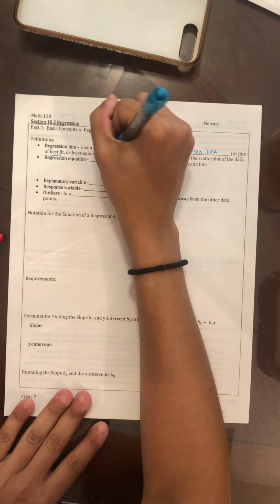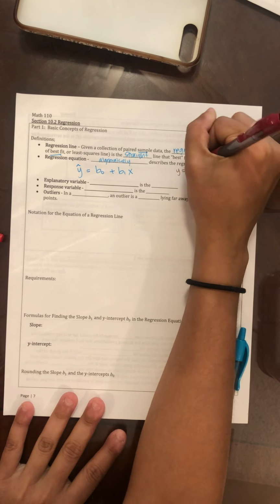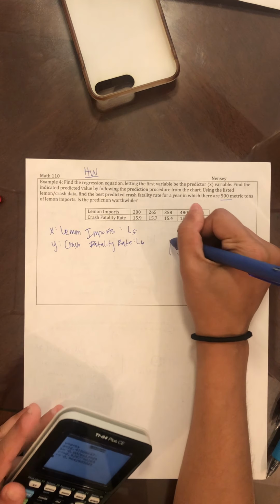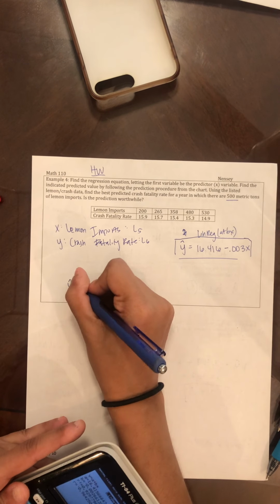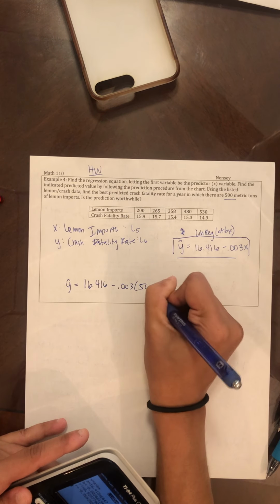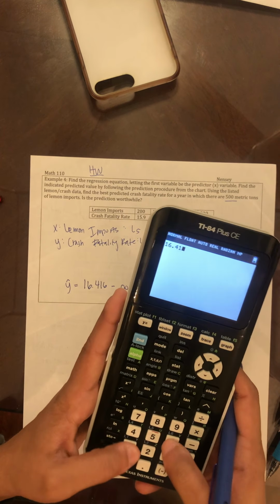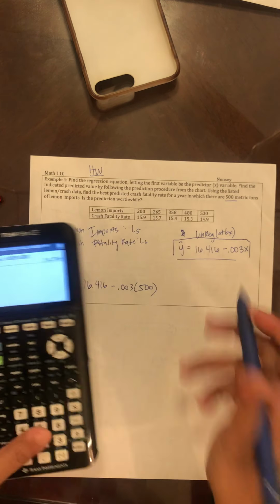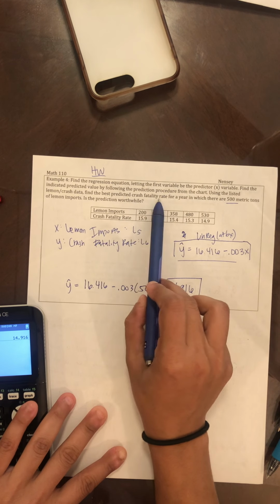Section 10.2 - math 110 - Nensey